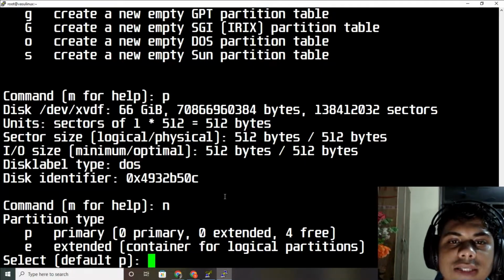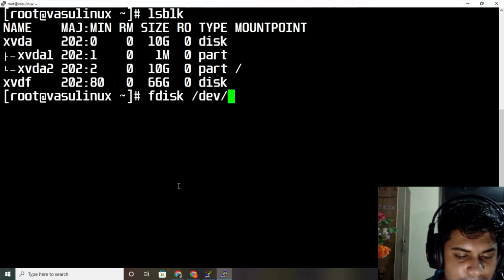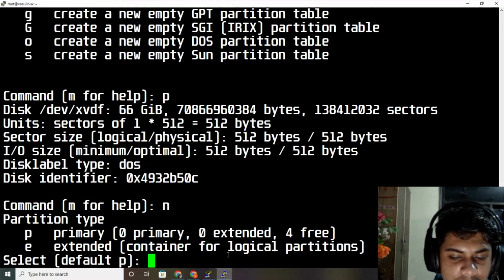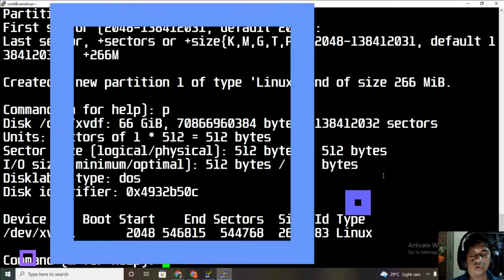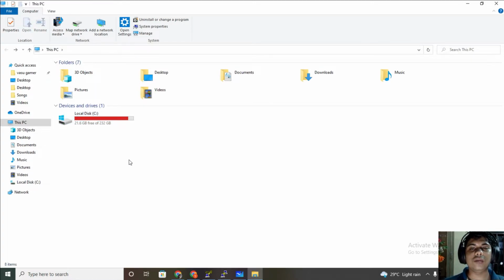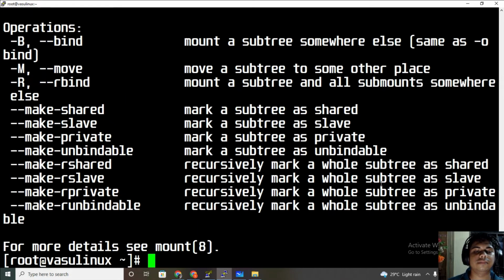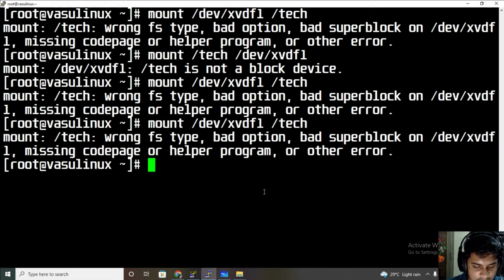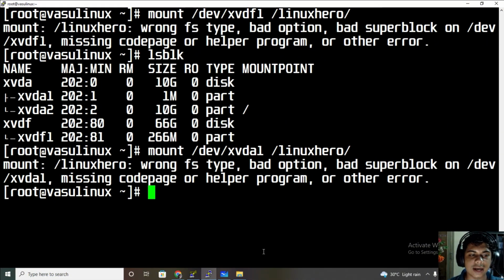Storage Management in Linux PART-2 | RHCSA| Part-33 | Practice in RHEL8 on AWS|English| System Admin